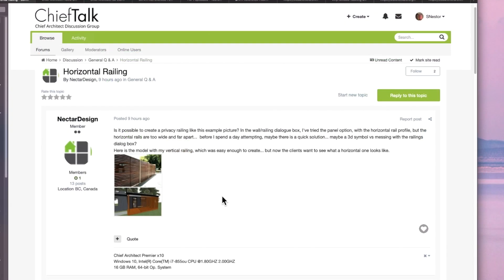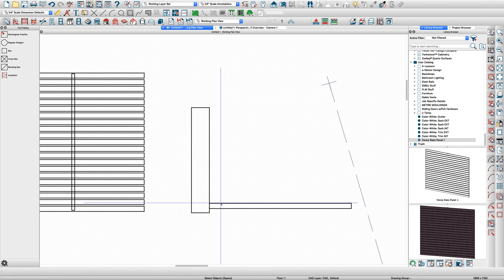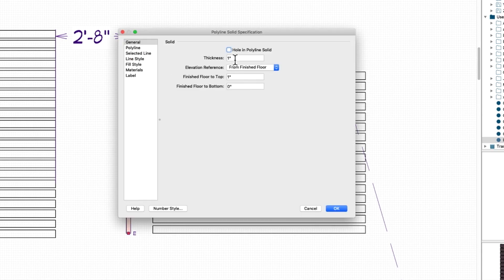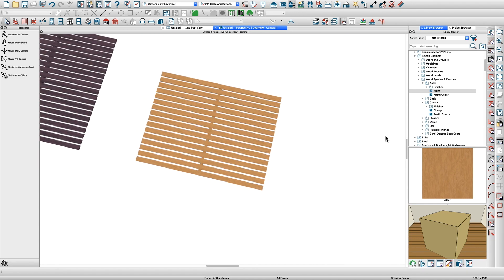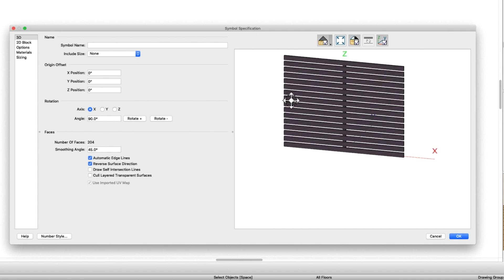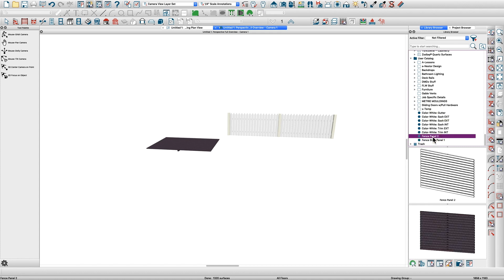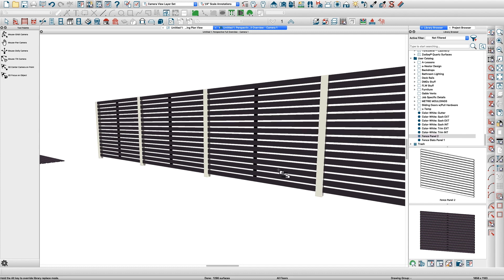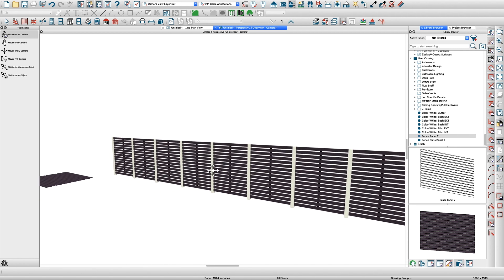Fence Panel Symbols in Chief Architect X10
How to quickly create a simple fence or deck railing panel